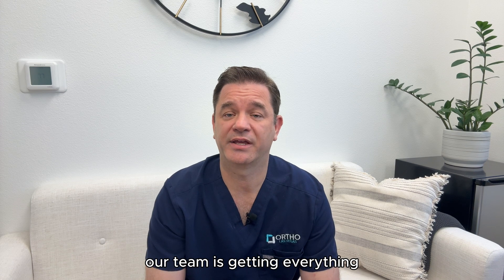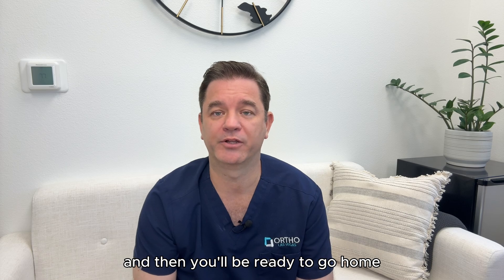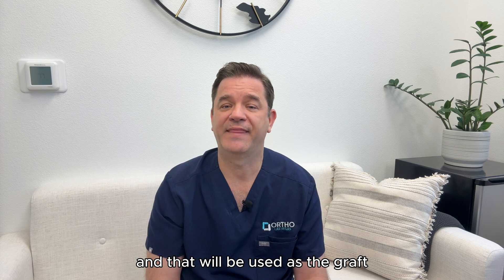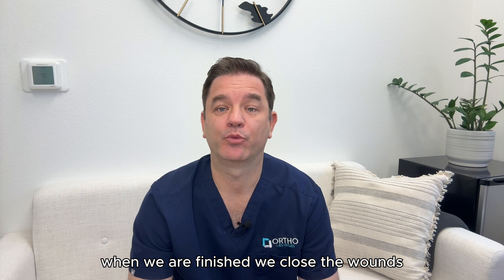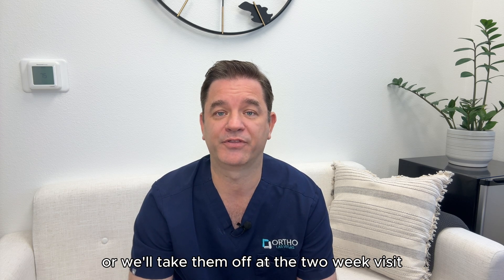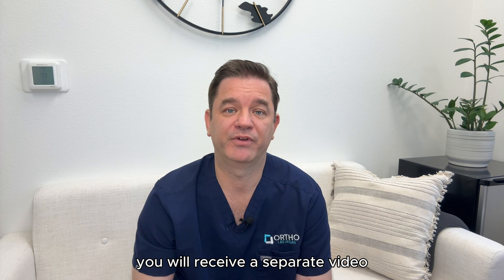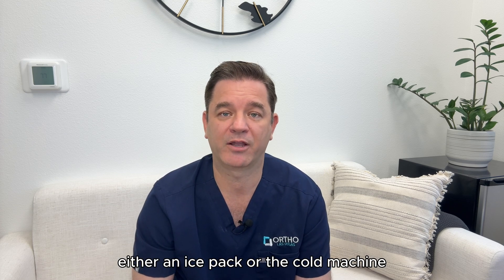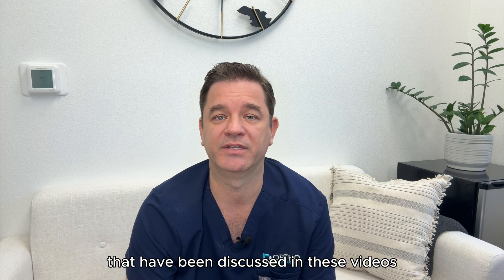UCL Reconstruction, Palmaris Longus Autograft & UCL Reconstruction, Gracilis Autograft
📌 Learn More About Regenerative Medicine / Orthobiologics

*About Ortho Las Vegas*
At Ortho Las Vegas, we deliver world-class orthopedic care by combining state-of-the-art surgery with cutting-edge regenerative medicine (orthobiologics) to maximize outcome and minimize downtime.

We don’t start with a scalpel — we start by listening. We believe your story, your goals, and your history deserve time and attention. From there, we build a personalized plan that may include minimally invasive surgery, PRP, bone marrow concentrate containing your own stem cells, guided injections, or a custom rehabilitation path, always guided by what’s right for you.

We treat the full spectrum of orthopedic issues — from sports injuries to degenerative joint disease, tendon tears, and post-surgical complications.

*We believe:*
- Medicine should be personal, not transactional
- Transparency and partnership beat overpromising
- The best path isn’t always surgery, but excellence in surgery matters when it’s needed

Hi, this is Dr. McGee. In this video, I’ll walk you through everything you can expect on the day of your UCL Reconstruction, Palmaris Longus Autograft & UCL Reconstruction, Gracilis Autograft surgery. From check-in and anesthesia to the procedure itself, your recovery at home, and PT. I've performed over 200 UCL Reconstructions and my goal is to help you feel prepared and comfortable every step of the way.

💬 Drop your questions or topics you want us to cover in the comments.